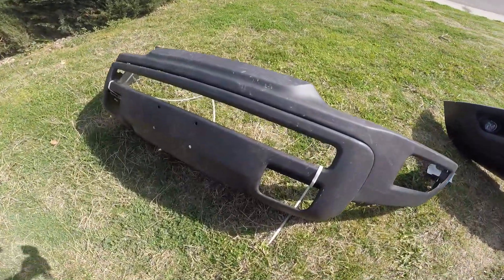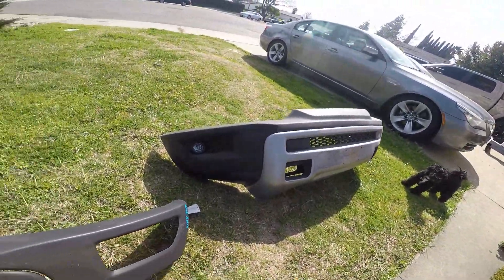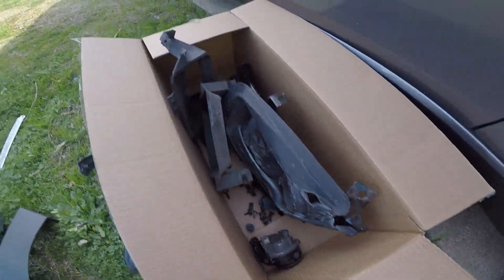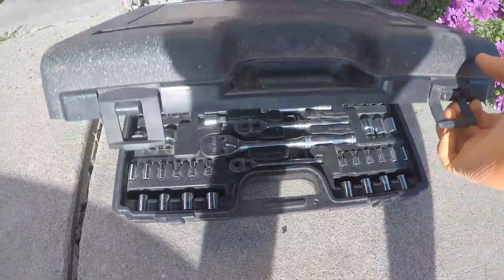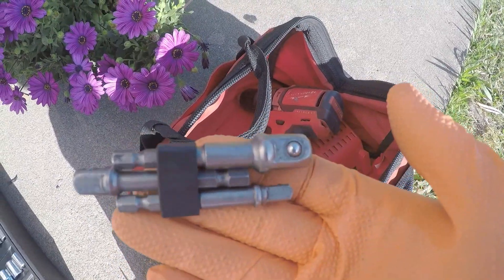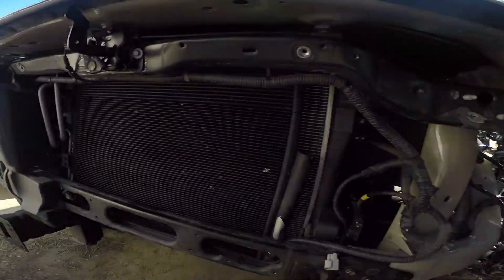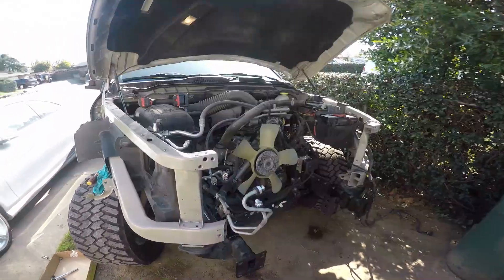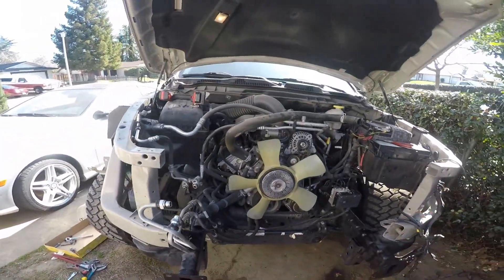CHEAP COPART REBUILD , 2017 DODGE RAM REBEL 1500 4X4 ! [PART 4]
Rebuilding A 2017 Dodge Ram Rebel 1500 4X4 (PART FOUR)

Personally One Of My Favorite Looking Trucks Out There! I've Always Wanted To Own One And Now I Finally Will.
Hope You Guys Enjoy This Rebuild Just As Much As Me!

ASSEMBLING THE RADIATOR SUPPORT AND FILLING THE TRUCK UP WITH COOLANT!!